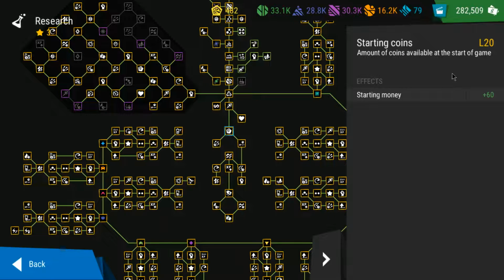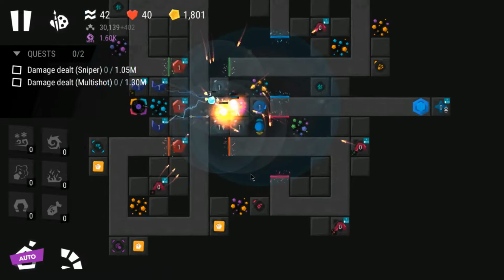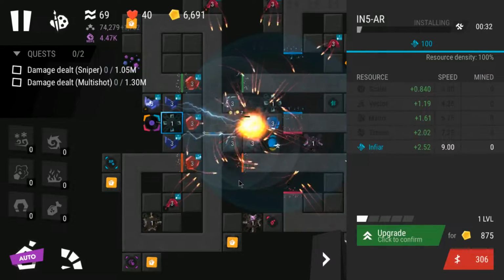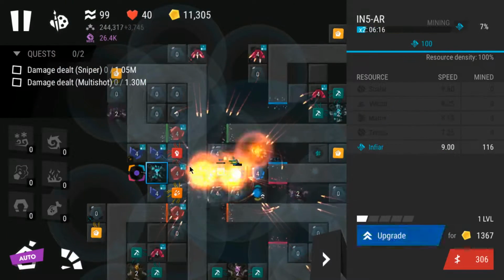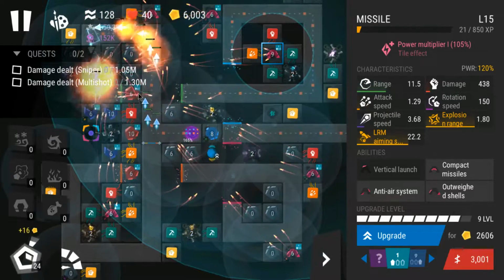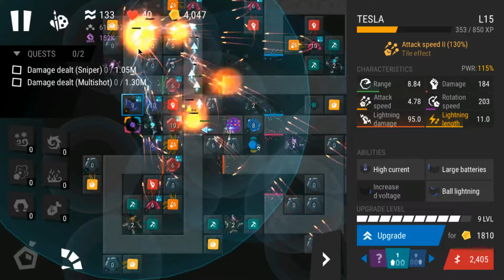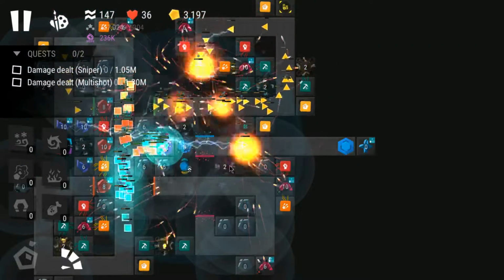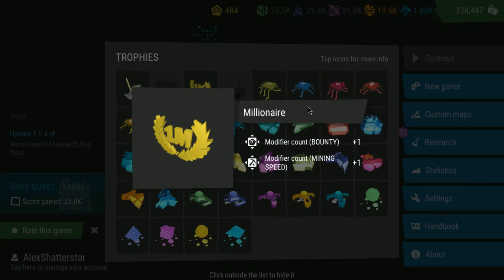Infinitode 2 - Update 1.5.4 - Stage 5.6 No Abilities 797.137 Score